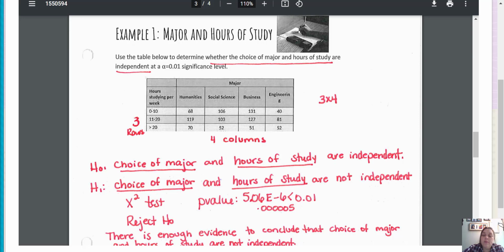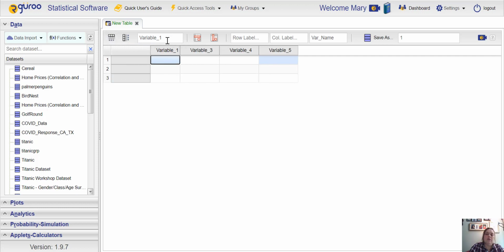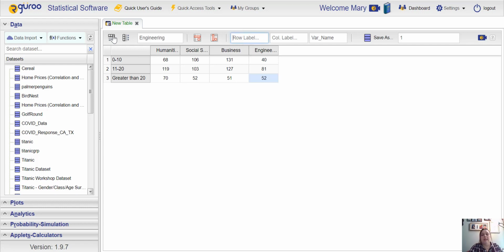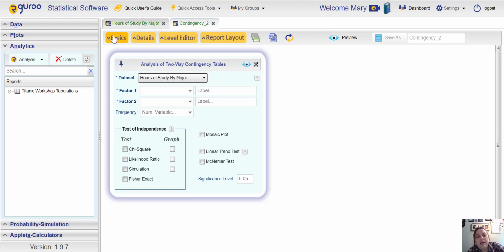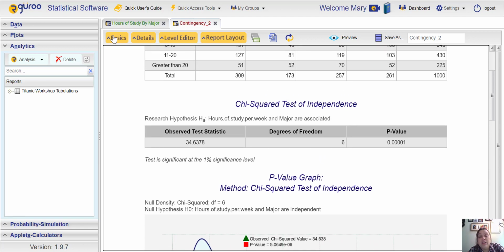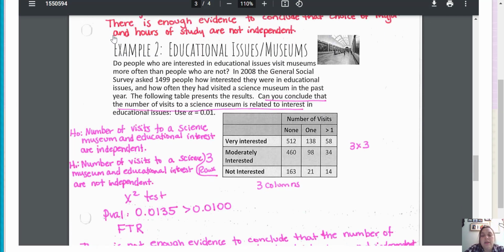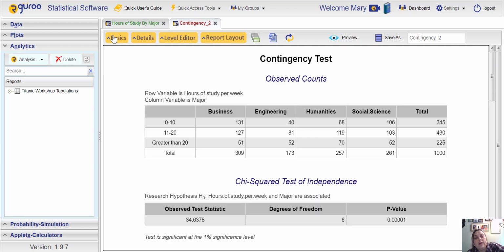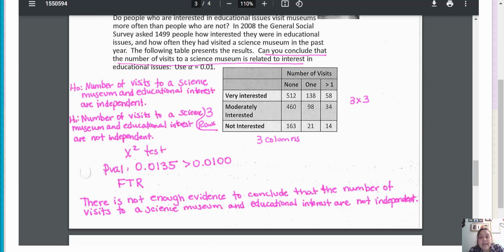Rguroo Hypothesis Test for Independence